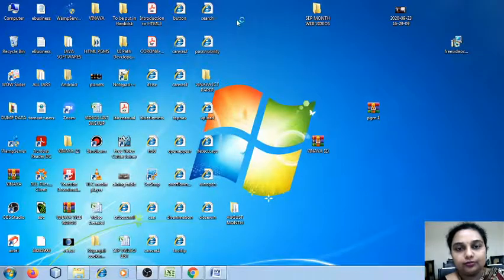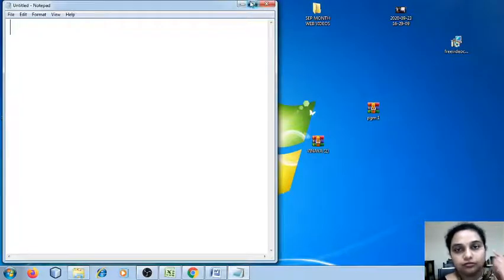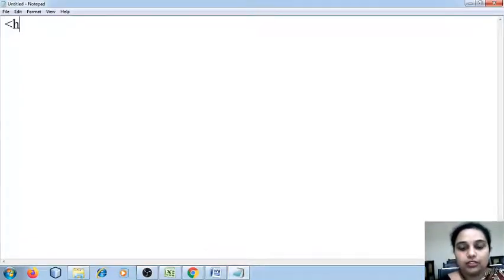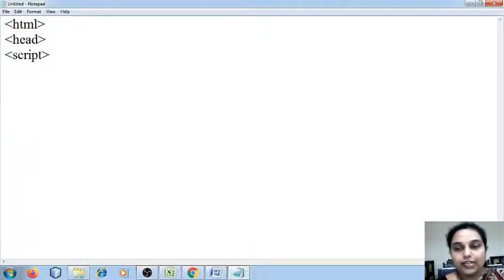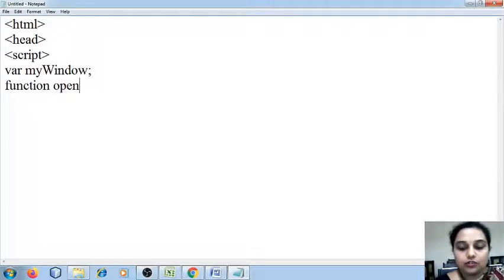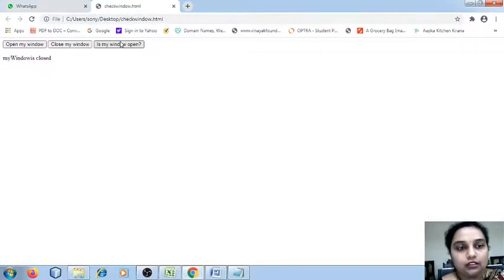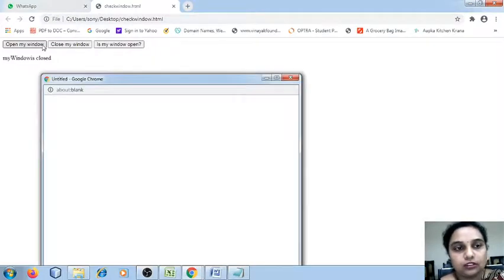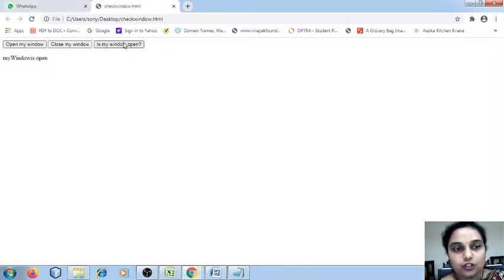Check whether window is opened